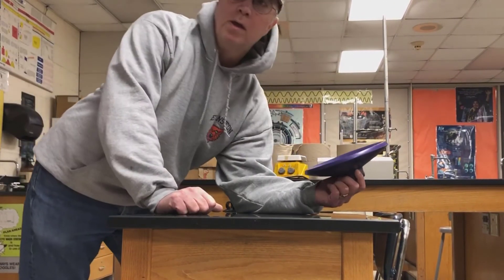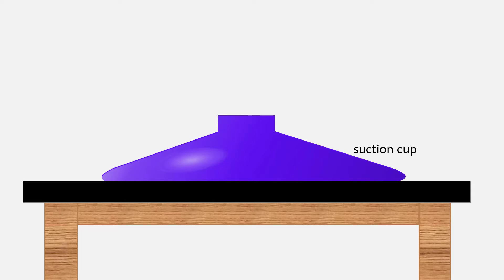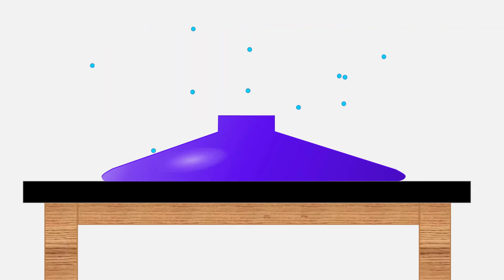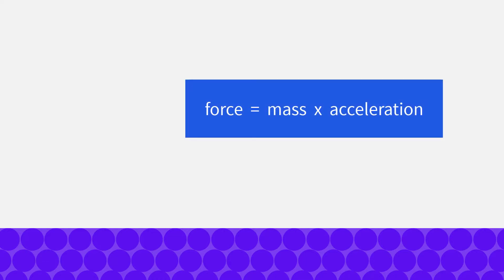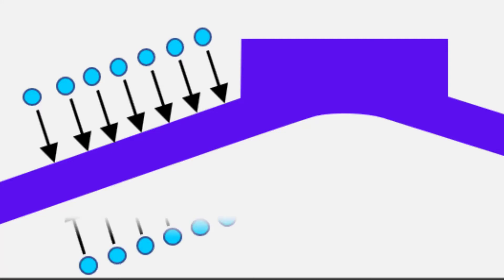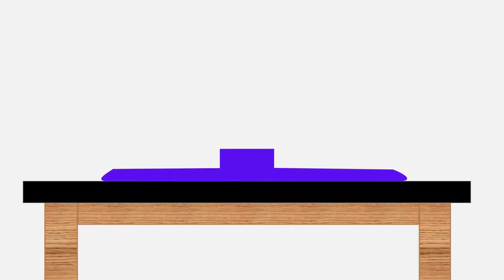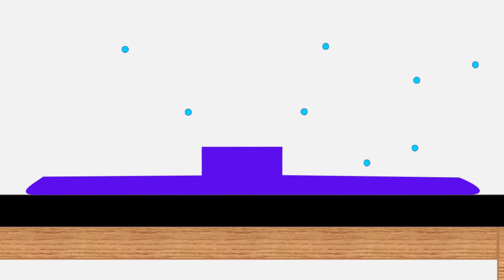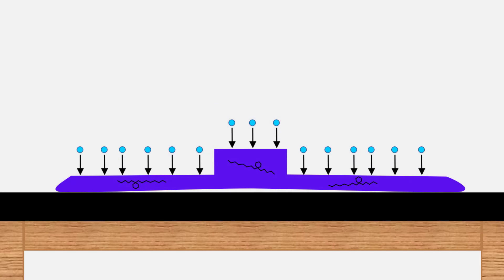Behavior of Gases: How we experience the every day consequences of gas particle behavior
This video explains how gas particles behave and the result of gas particles hitting a surface, in particular the surface of a suction cup. How do gas particle collisions result in force, how do they result in pressure, and how can we experience that force?